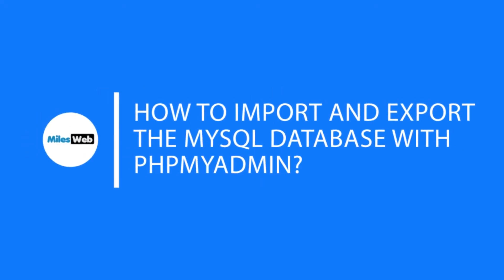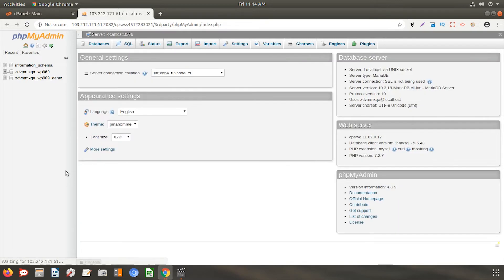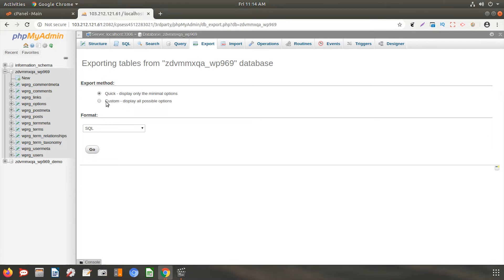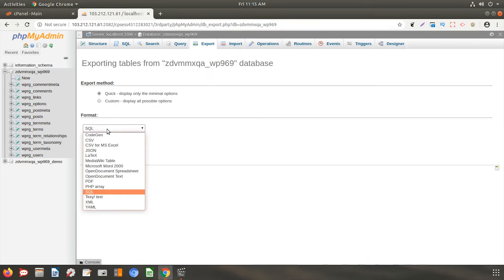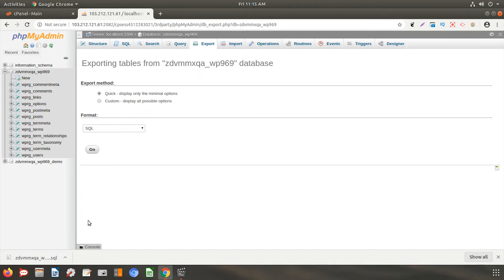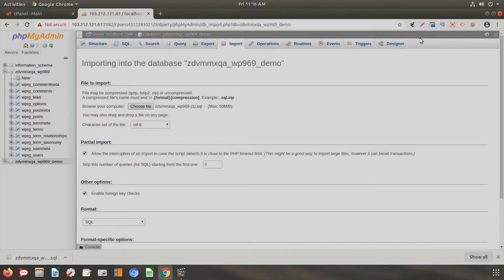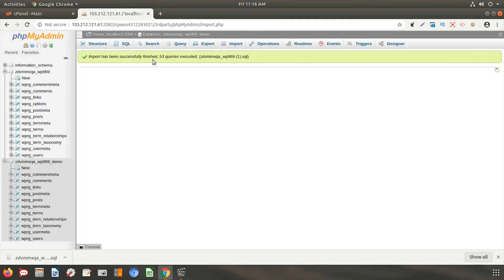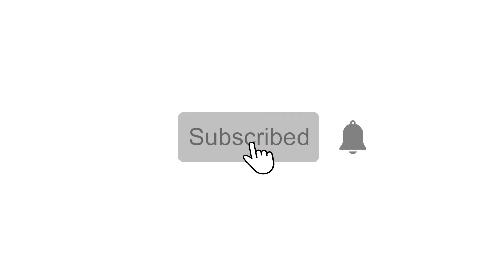How to Import and Export the MySQL Database with phpMyAdmin? | MilesWeb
How to Import and Export the MySQL Database with phpMyAdmin?

1. Login to your cPanel account and click on the phpMyAdmin icon under the Databases. On the left side, you will see a list of databases.
2. Go to the database that you want to export and from the dashboard click on export
3. You will see two options – Quick and Custom.
4. Here we are using the Quick method. For the Custom method, you will need to have an in-depth knowledge of exporting MySQL databases. After this, you will be asked to choose the format in which you want your database to be exported. So, select the one from the list below.
5. Now, click on Go.
6. You will be asked to either open or save the file. Here, you need to select save the file and this will download the database file on your local machine.
7. The export process is completed. Now we will see how to import this file.
8. Select the database where you want to import
9. Click on the import option from the dashboard and browse the previously downloaded file here.
10. Scroll down and select the format in which you want to import the database.
11. Then click on Go
12. Once the database is imported successfully, you will see a message at the top of the page as Import has been successfully finished